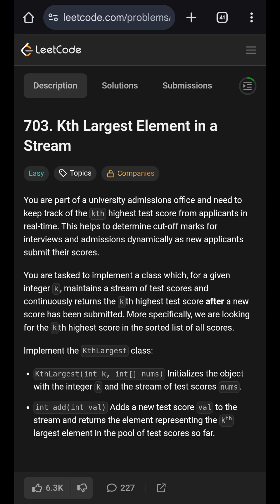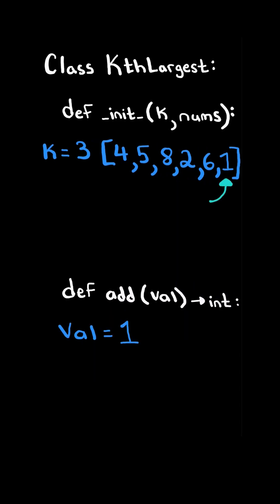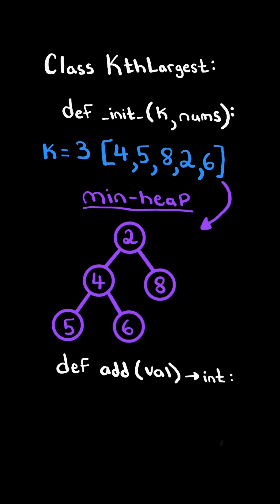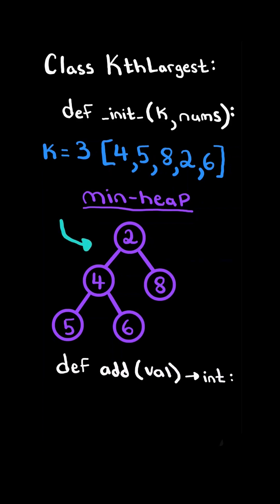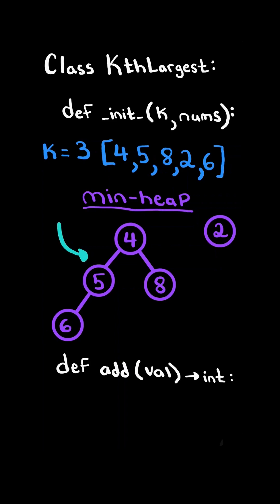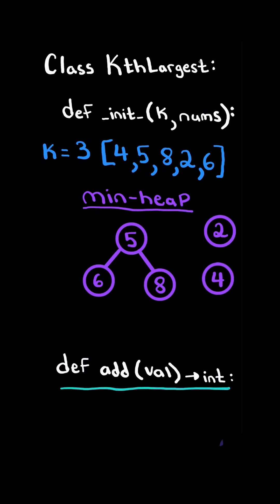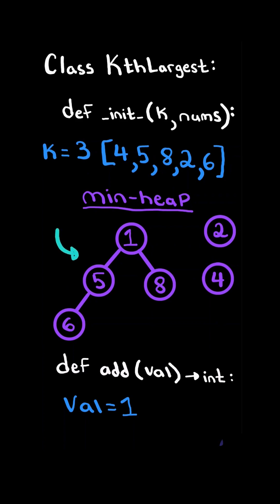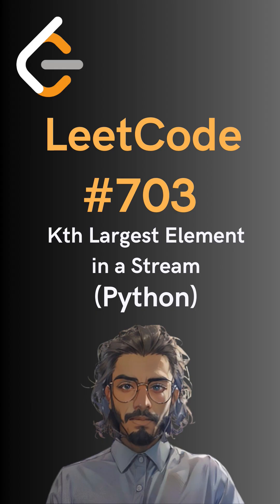LeetCode#703 Kth Largest Element in a Stream - Python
Solving LeetCode problem #703 Kth Largest Element in a Stream in Python